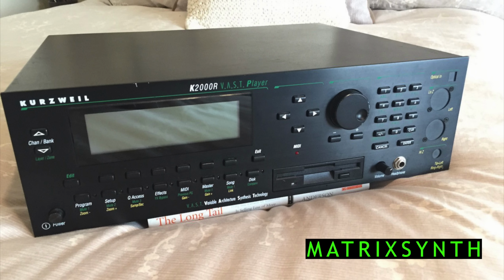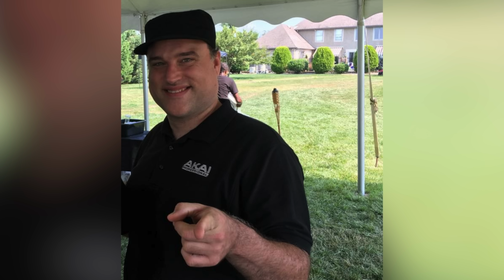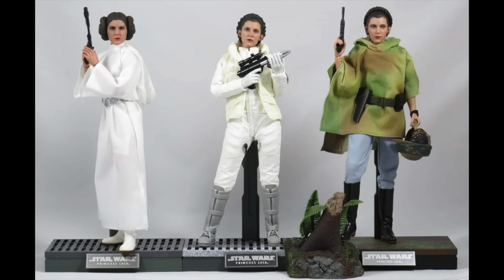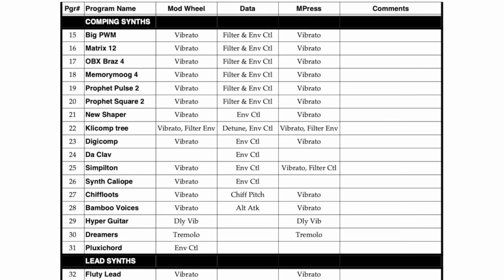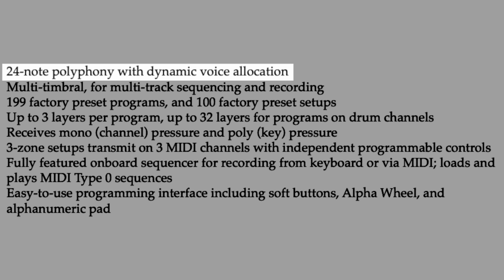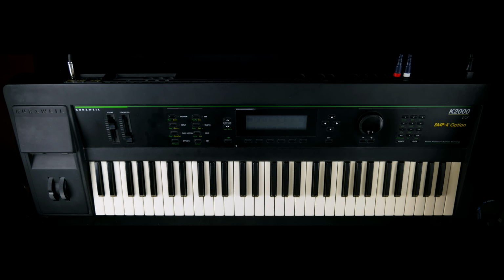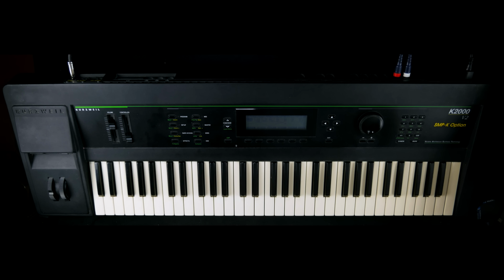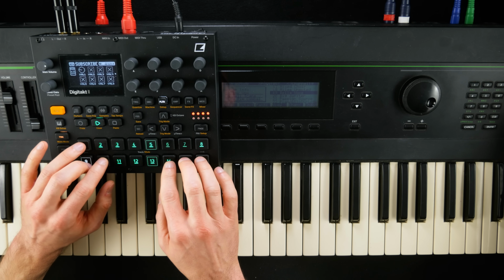Bad Gear - NO ONE understands this!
Bad Gear ,
NO ONE understands this! ,
Kurzweil K2000 ,
Kurzweil K 2000 ,
Kurzweil Synth ,
Kurzweil Sampler ,
Kurzweil Keyboard ,
Kurzweil K2500 ,
Ray Kurzweil ,
Singularity ,
90s Sampler ,
90s Synth ,
Vintage Synth ,
Digital Synth ,
Synthesizer ,
Music Workstation ,
What the Actual...
Music Production ,
Music Producer ,
90s Music Production ,
90s Electronic Music ,
Electronic Music Production ,
Meme Video ,
AudioPilz

Welcome to Bad Gear, the show about the world’s most-hated audio tools. The pantheon of synth creators is filled with strong personalities: the one from space, the one who started it all, the boss, the league of gentlemen who changed music forever but you still wanna with and - well - that guy, just to name a few.

Today, however, we are going to talk about K2000. This range of Synth/ROMpler/Sampler hybrids was originally brought to the market in 1991 by Ray Kurzweil, a completely overpowered mega brain who went from being Stevie Wonder ’s custom shop to looking forward to merging with AI by 2045. No one understands this.

Chapters:
00:00 Intro tune
01:04 Overview Kurzweil K-2000
01:19 Different Models, Sampling
01:41 What the Actual...?!? (The Samples)
02:17 Keygroups
02:31 Layers, Algorithms, Synth Architecture
02:59 Sync, FM, Complex Signal Chains
03:13 Filters
03:23 Modulators, FUN, Midi Control
03:48 Problems with the Aging Hardware
03:56 Programs, Presets (No, we're still not finished)
04:31 FX Section
04:48 Patches
05:08 What else? (Outputs, Sequencer, Thanks, Pricing)
05:48 H*te Screen
06:12 Jam 1 ( Techno Preset Surfing )
07:13 Jam 2 ( Tracker Drum'n'Bass )
08:13 Finale ( 90s Adventure Game OST )
08:46 VERDICT